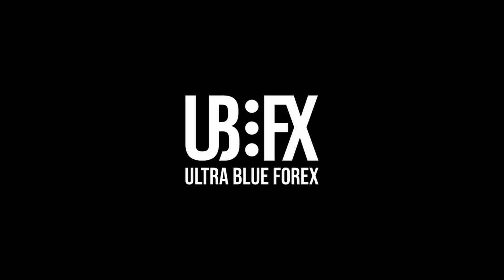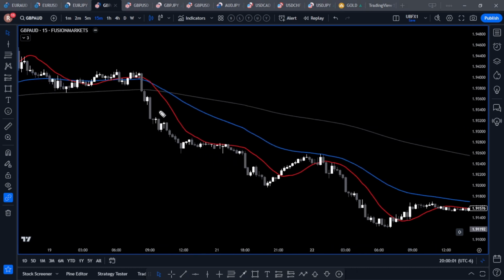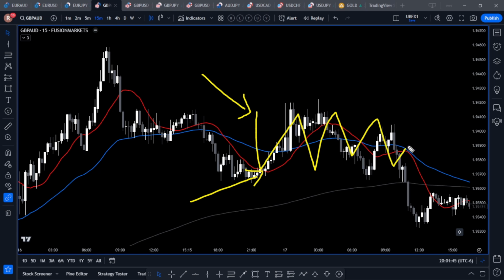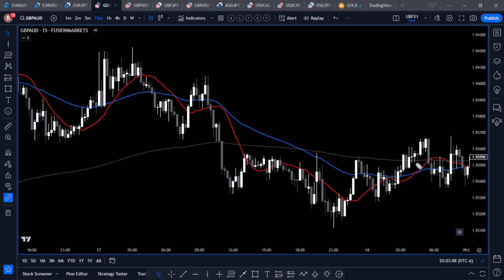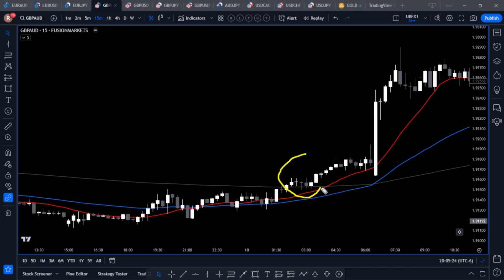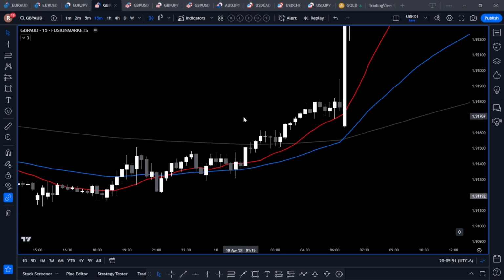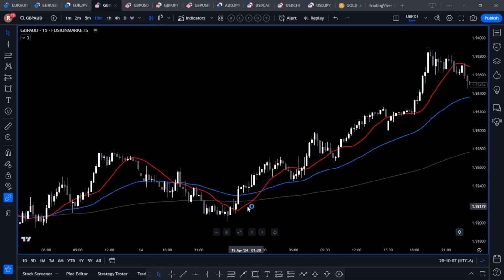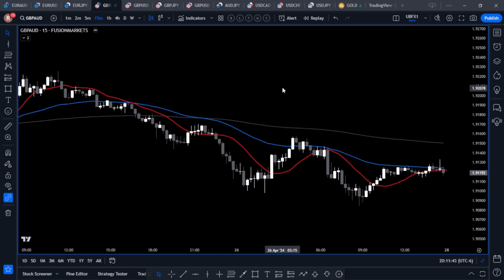The Secret Market Phase That Gets You Into The Trend Early!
When using 3 moving averages, they will show you three different market phases. The best phase if the "Technical Trend", the phase to avoid is the "Unordered Phase", but the third phase, the "Tradable Trend" phase, can get you into a trend trade way earlier than the Trending phase will.